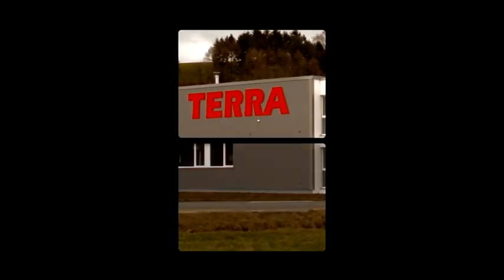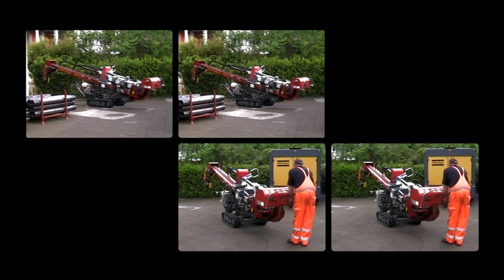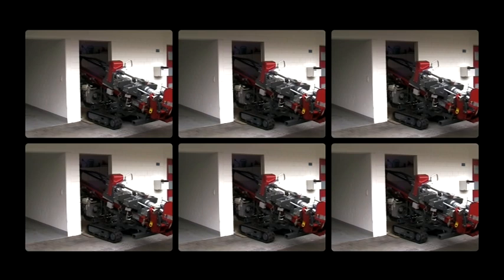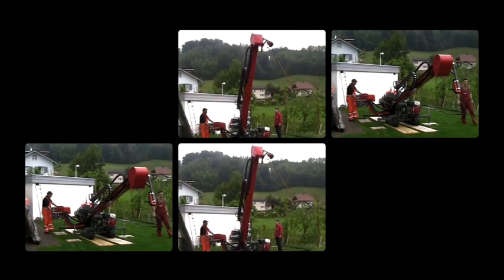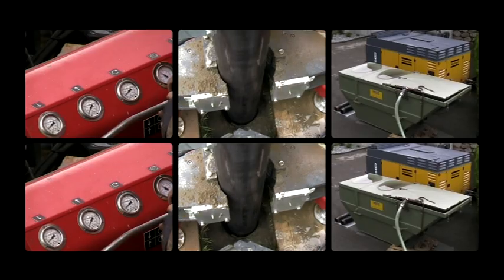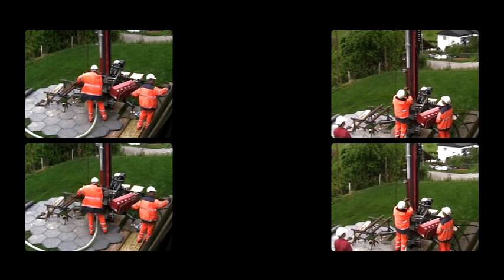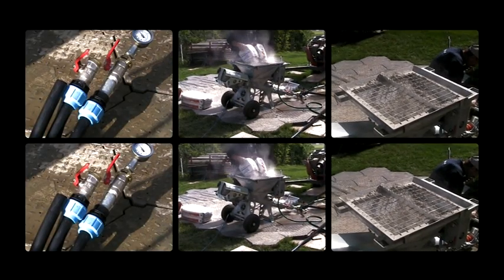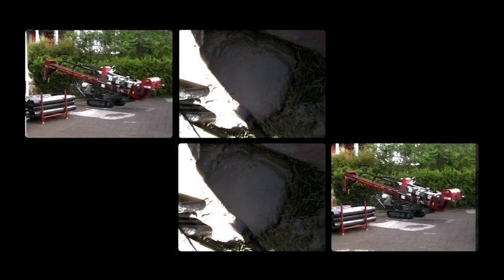Der TERRA-DRILL, die etwas andere Geothernie-Bohranlage [BAUMA Innovationspreis Nominierung]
Der TERRA-DRILL ist ein Geothermie-Bohrgerät speziell für Bohrungen auf engstem Raum. Durch seine kleinen Abmessungen passt er sogar durch Türen (gerade einmal 0.95 m breit).

The TERRA-Drill is a drill rig for geothermal power at limited space. It can even drive through doors (0.95 m wide)